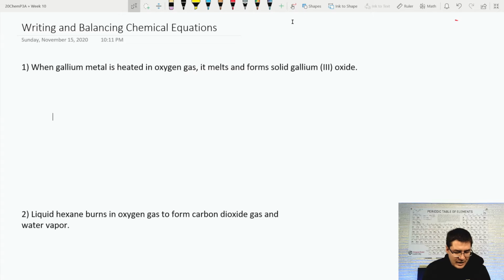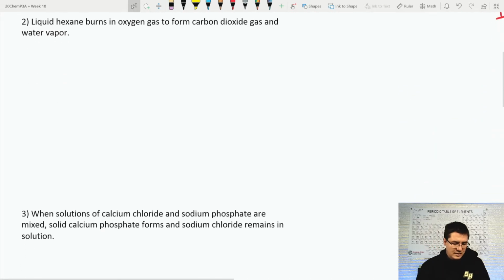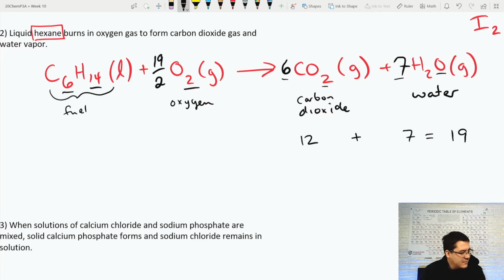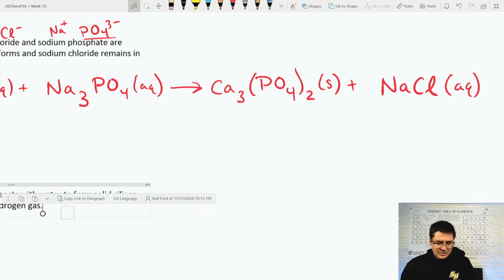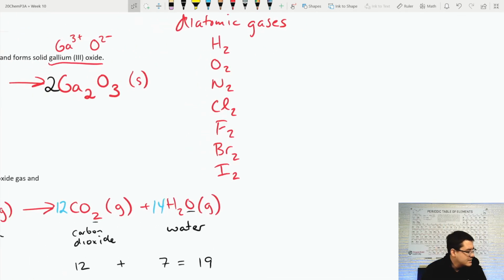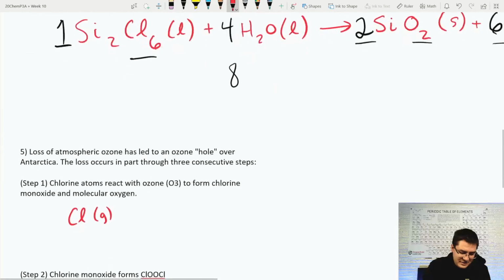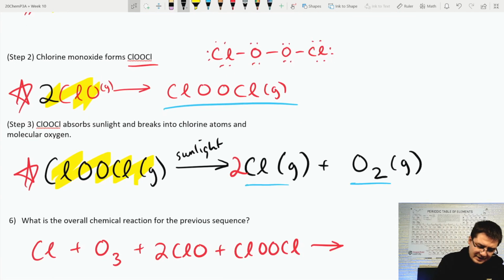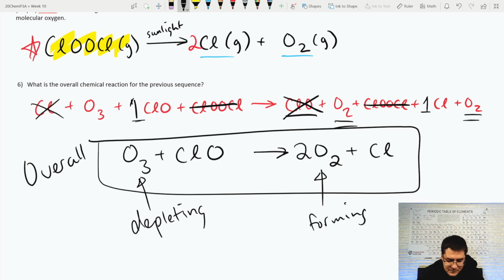Writing and Balancing Chemical Equations - Week 10